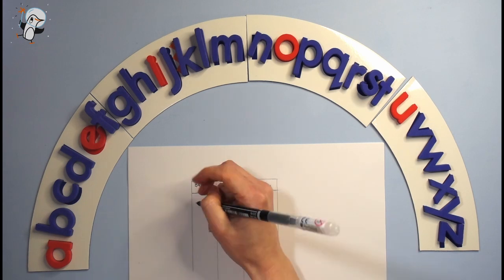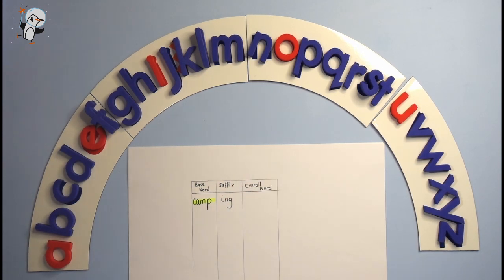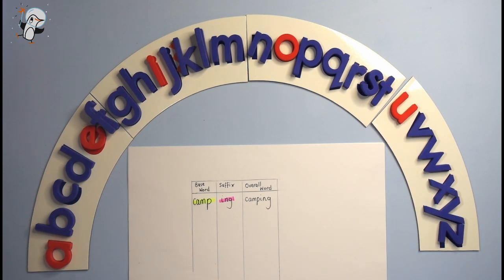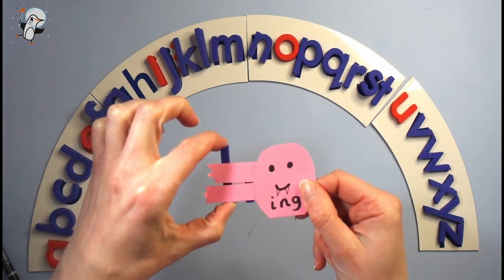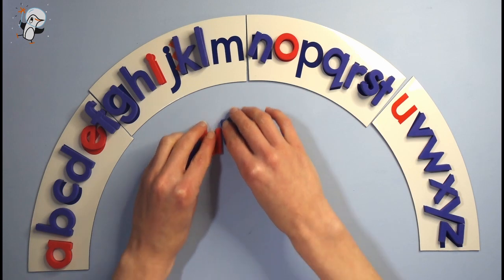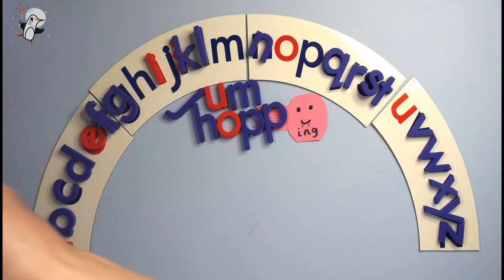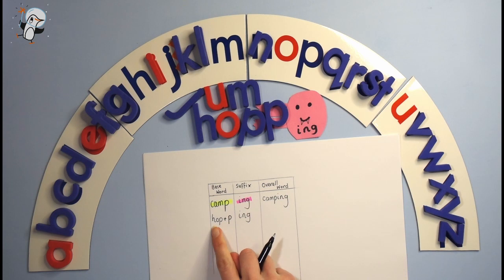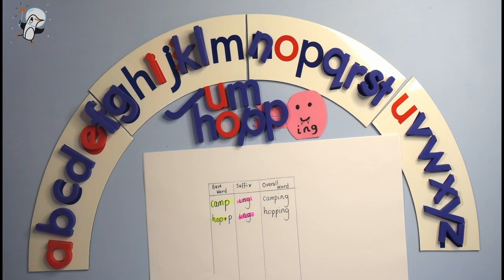The suffix ing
Learn how to use the suffix ‘ing’ in words with short vowel sounds. Use a ‘monster’ to help to explore and understand when you need to double a letter before adding ‘ing.’

Find the full lesson plan at penguinplanet.co.uk